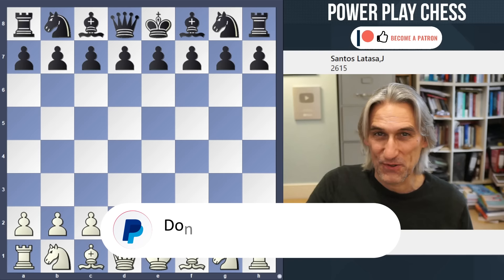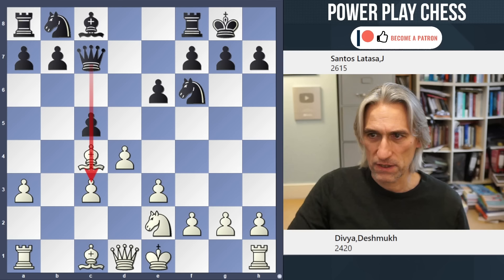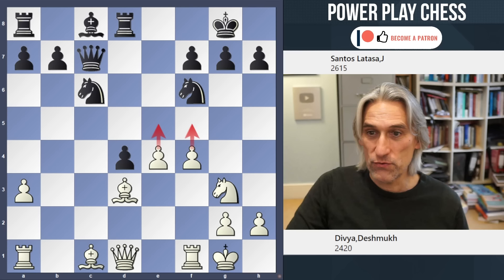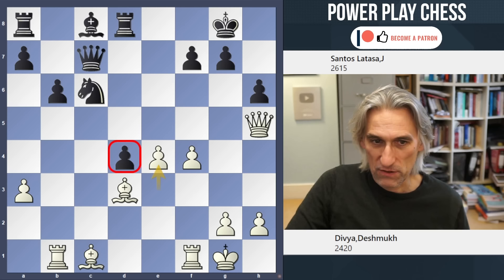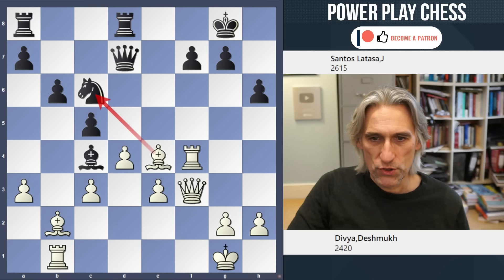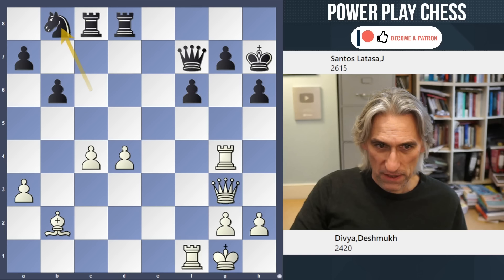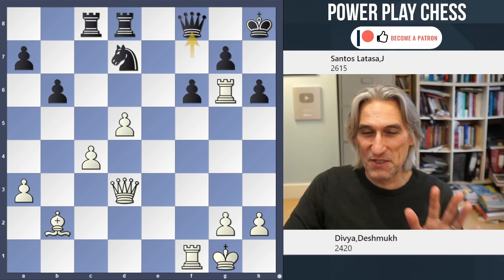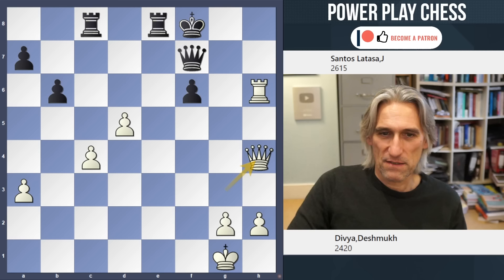Direct and deadly | Divya Deshmukh vs Jaime Santos Latasa | Tata Steel Challengers 2024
GM Daniel King examines the game Divya Deshmukh vs Jaime Santos Latasa, Tata Steel Challengers 2024.

Auf Deutsch.